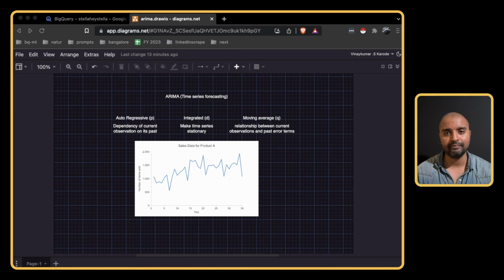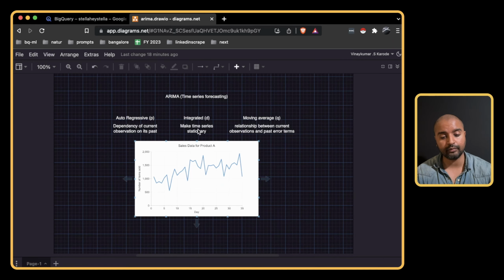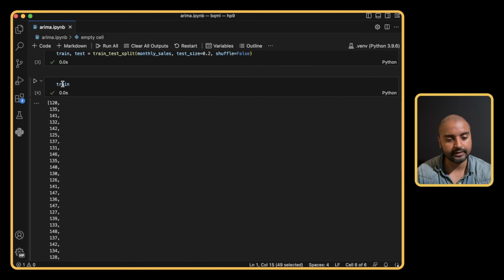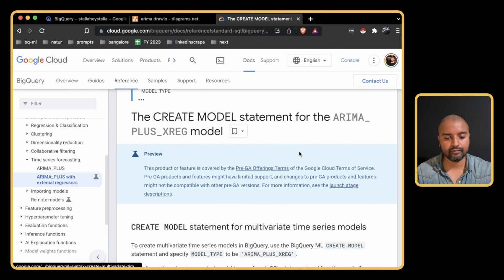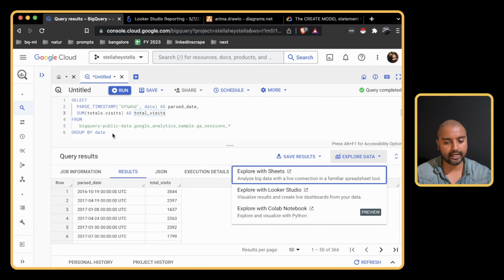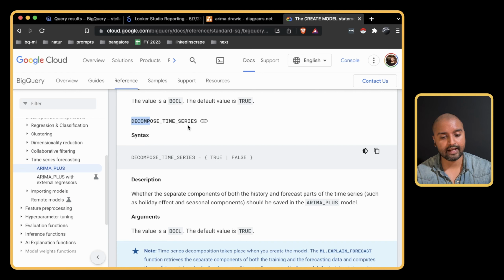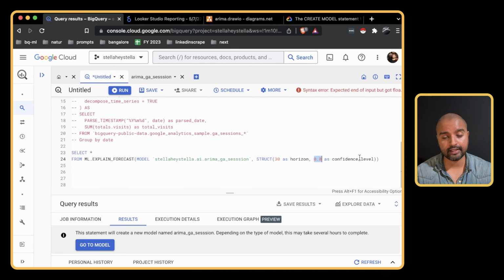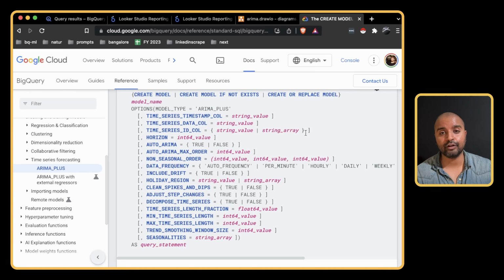Ep 1: Arima time series forecasting with bigquery ml and python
ARIMA stands for AutoRegressive Integrated Moving Average. It is a popular method for time series forecasting that uses the past values and errors to predict future values.

AutoRegressive (AR): This component represents the relationship between a current observation and a certain number of its previous observations.

Integrated (I): The integrated component represents the differencing needed to make the time series stationary.

Moving Average (MA): The moving average component represents the relationship between the current observation and a certain number of past error terms.

0:00 intro: Why Arima
1:00 Arima: What are the components of ARIMA?
1:25 Arima components: Auto regressive explanation with example
2:25 Arima components: Integrated explanation with example
3:20 Arima components: Moving average explanation with example
4:23 Code: Basic example of Arima in Python
8:47 ARIMA_PLUS: what makes it different from ARIMA
10:09 Bigquery: Arima_plus example in big query
11:13 Bigquery: visualizing time series raw data
11:54 Bigquery: creating the arima_plus model
15:35 Bigquery: evaluating arima_plus model
16:51 Bigquery: forecasting time series with arima_plus model
17:49 Looker studio: plotting forecasted time series values
19:30 Outro